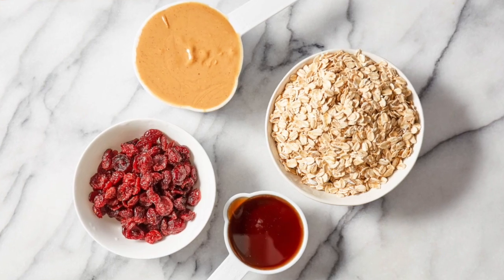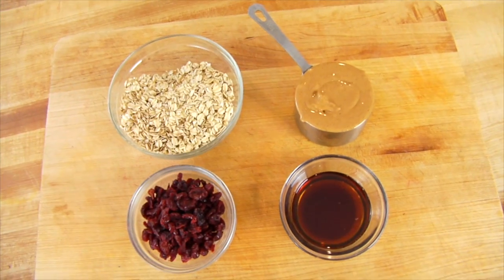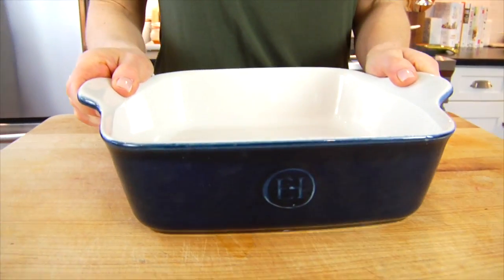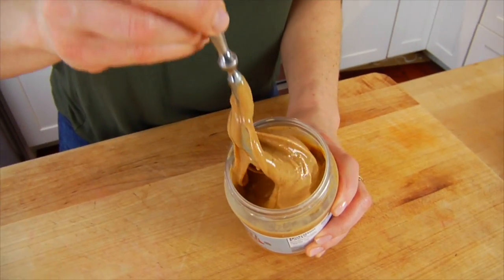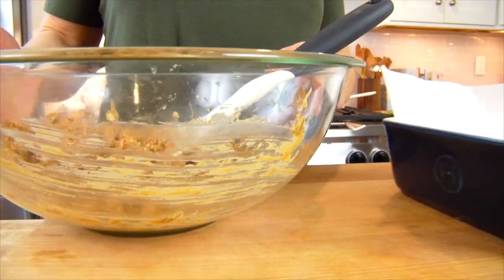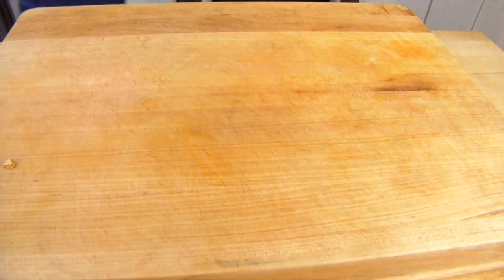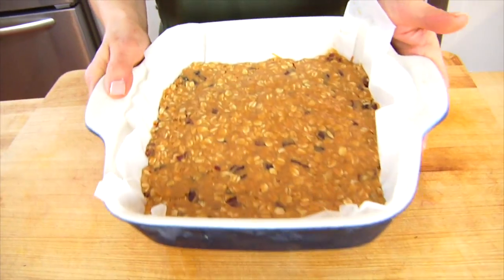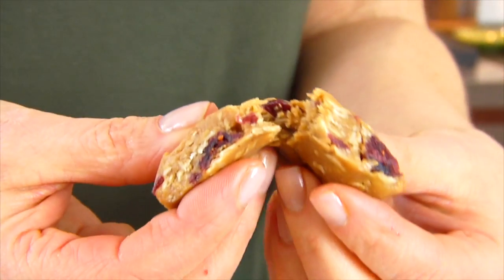NO BAKE PEANUT BUTTER OAT BARS | 4-ingredient oatmeal bars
No-bake peanut butter oat bars use just four ingredients and come together in minutes.  The combination of rolled oats, natural peanut butter, maple syrup and dried cranberries makes a wholesome and delicious sweet treat or breakfast on-the-go.

These healthy, easy to make oat squares are 100% gluten-free, vegan and would make the perfect addition to your weekend meal prep.   Keep them on hand for a busy week (I promise, your whole family will love them).  ENJOY!

INGREDIENTS & PRODUCTS USED + MENTIONED:
8x8 Baking Dish
Pre-Cut Parchment Paper
Glass Bowls
Santoku Knife
Meal Prep Containers

NO BAKE PEANUT BUTTER OAT BARS
1.25 cups rolled oats, gluten-free
1 cup all natural peanut butter, unsalted
1/3 cup maple syrup
1/2 cup dried cranberries, chopped

INSTRUCTIONS
Line an 8x8 baking dish with parchment paper and set aside.*

In a large bowl; combine oatmeal, peanut butter, maple syrup and dried cranberries.

Mix everything together until you have a thick batter.  Transfer batter into prepared baking dish.

Flatten using a spatula or your hands until the oat mixture is evenly distributed and even on top.

Chill for a couple of hours or until the oat bars have firmed up. Cut into 16 squares and enjoy!

NOTES
*If you do not have parchment paper, you can grease the pan with coconut oil or cooking spray.

NUTRITION
Serving: 1square | Calories: 149kcal | Carbohydrates: 15g | Protein: 5g | Fat: 9g | Saturated Fat: 2g | Sodium: 75mg | Potassium: 143mg | Fiber: 2g | Sugar: 8g | Calcium: 18mg | Iron: 1mg